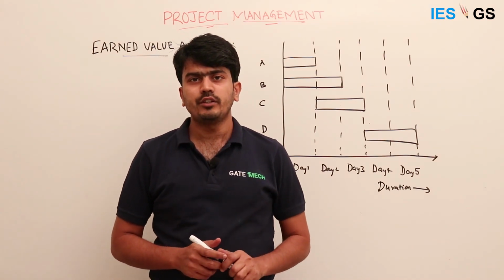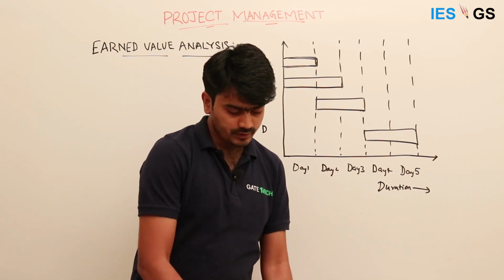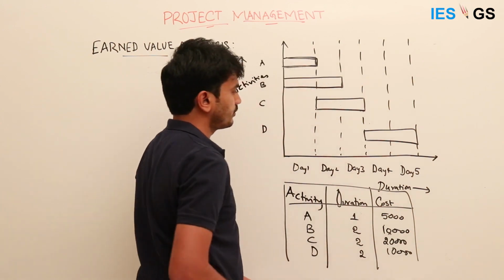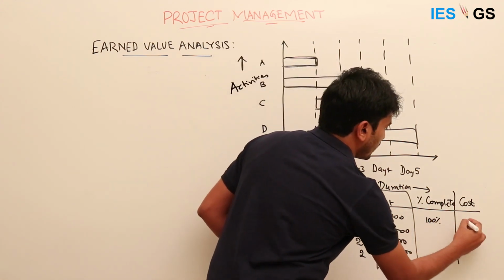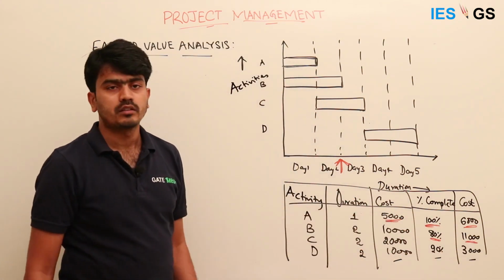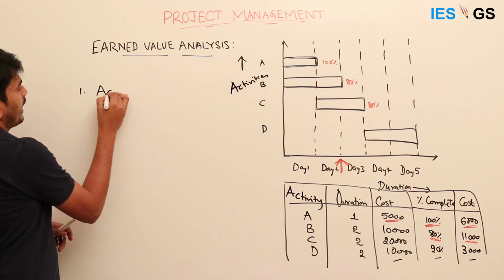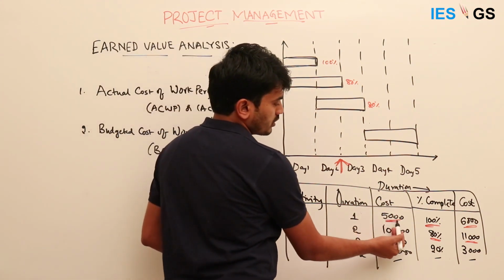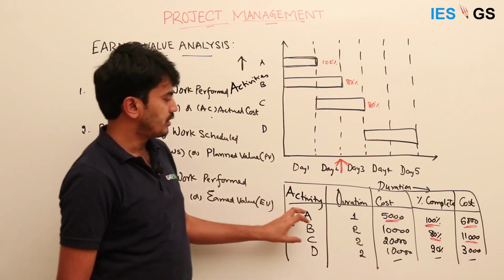ESE GS || Project management || Introduction to Earned value analysis